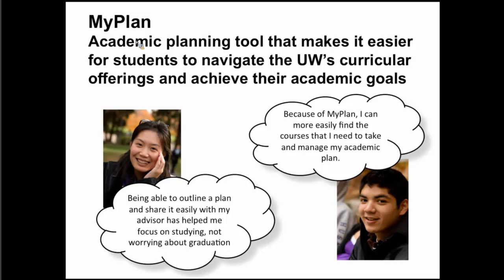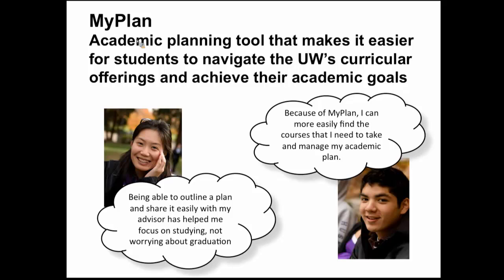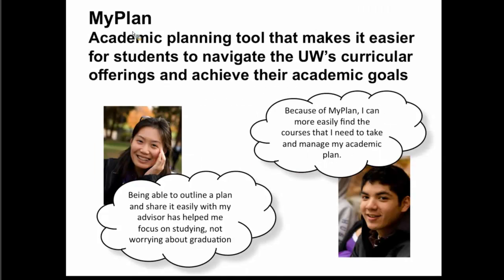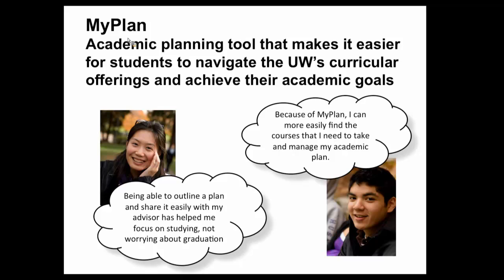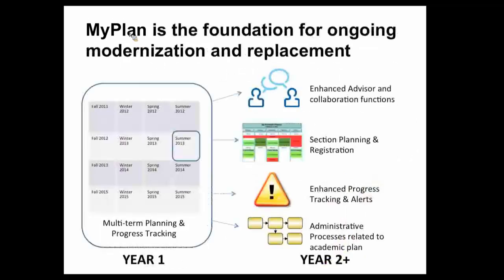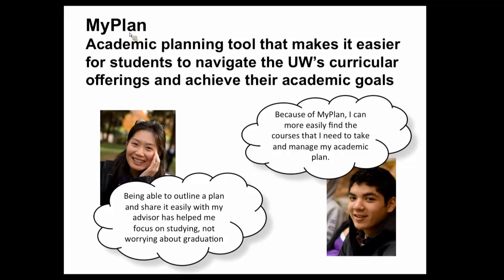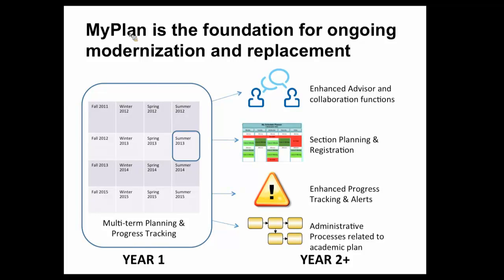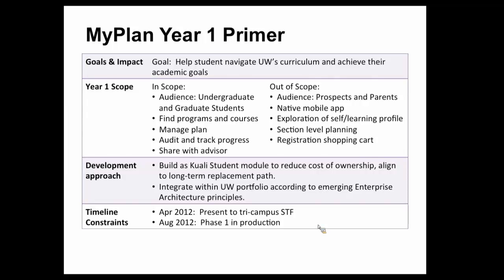UW MyPlan Demo Introduction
UW gave a demonstration of their progress on the MyPlan software to the Kuali Student Functional Council on Thursday, February 16, 2012. MyPlan is the academic planning tool currently in development at the University of Washington, built on Kuali Student's software.

This is the introductory presentation before that demo.